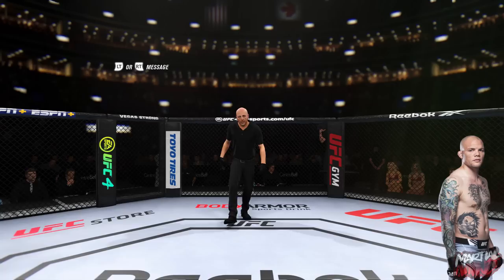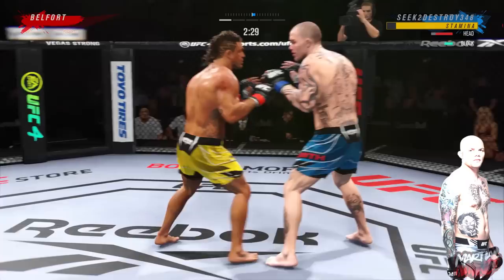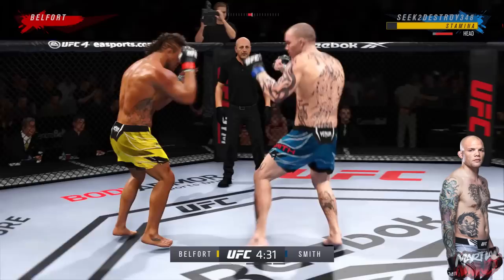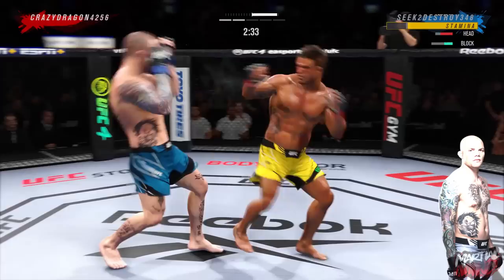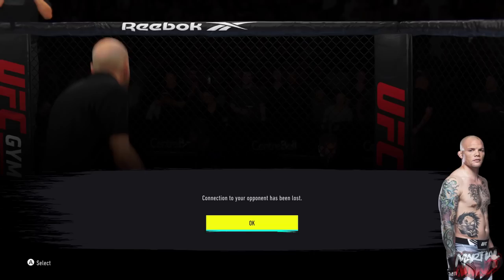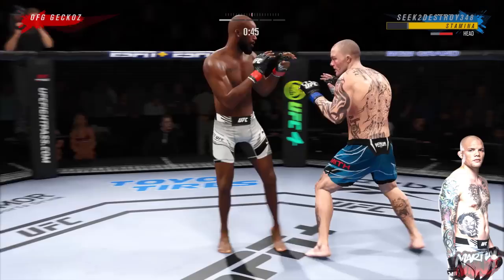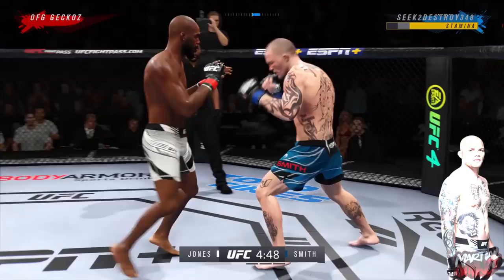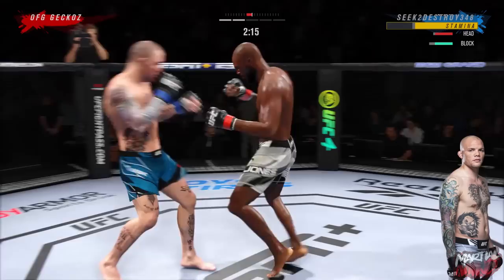Put Some Respek On Anthony Smith' Name!